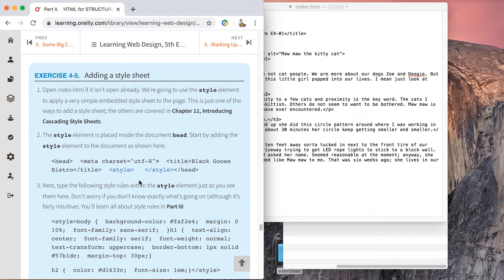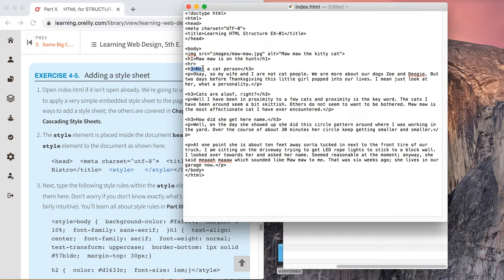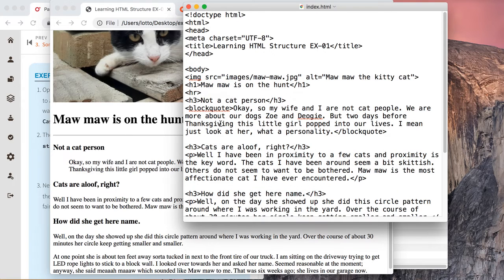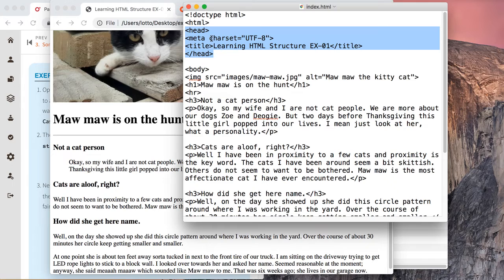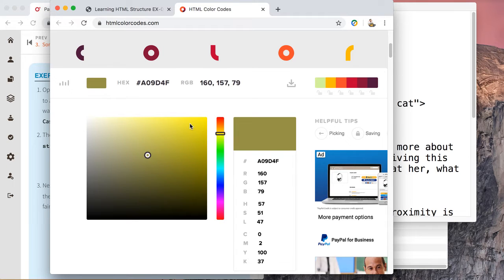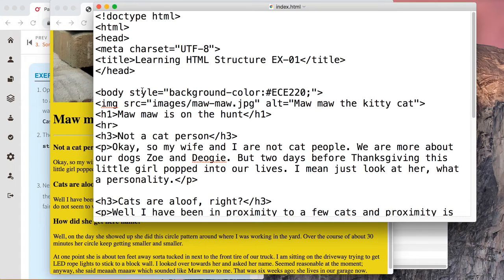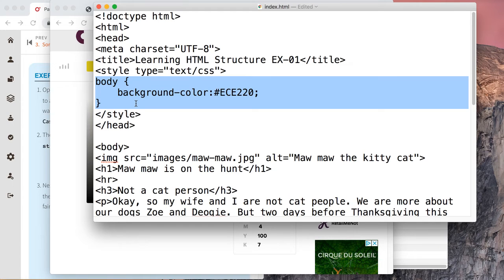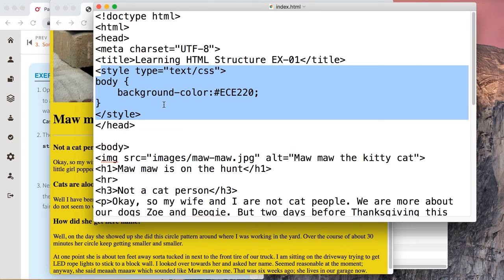ex 01 add css style 03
Learning Web Design : HTML Structure